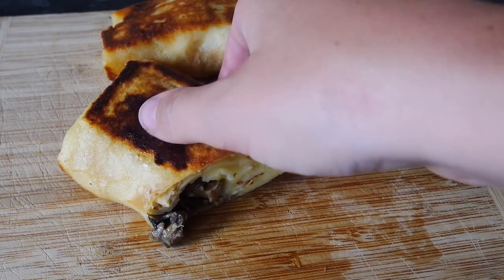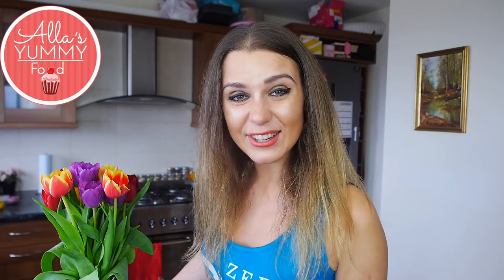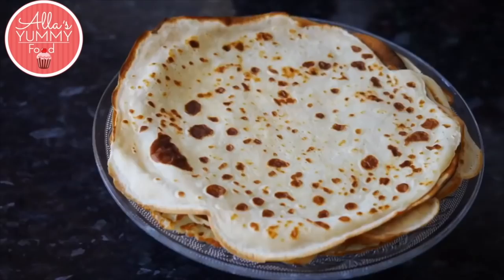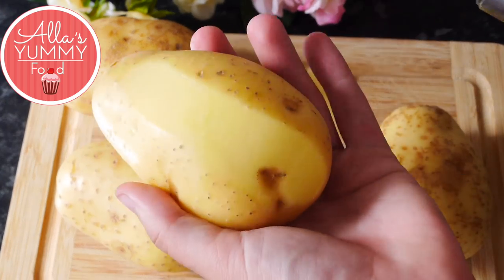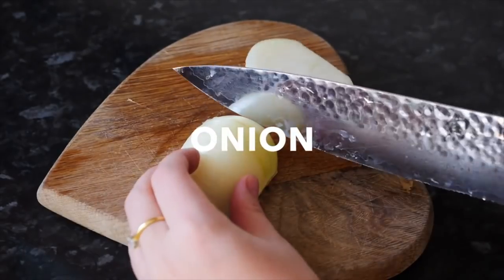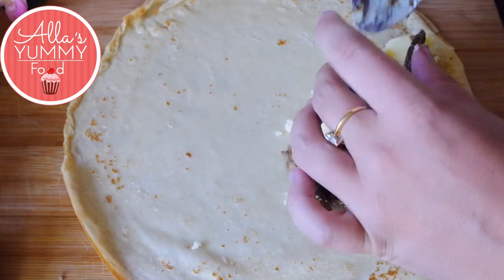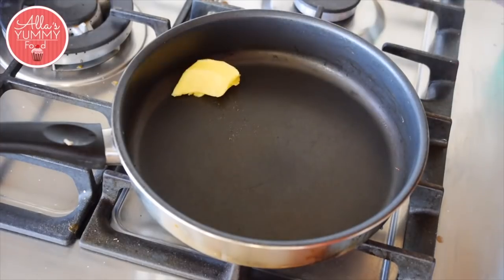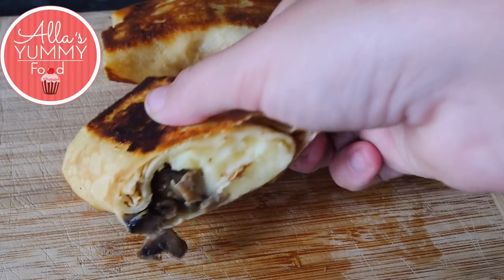Blini with Mushrooms & Mash Potato Recipe | Блины с грибами и картофельным пюре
Russian pancakes with delicious mushroom and potato filling topped with fresh sour cream. Yum Yum! This dish is so simple, yet so tasty and can last you few weeks, so it saves you cooking time in the future. I will be making my pancakes from scratch, and then freezing them for future dinners or lunches. They are perfect for breakfast meal, lunch or dinner and kids love these.